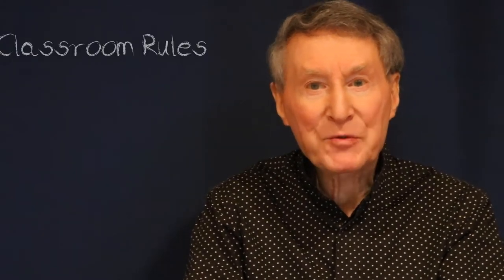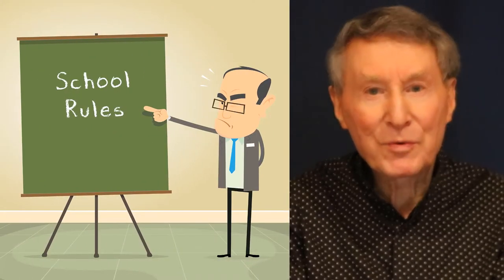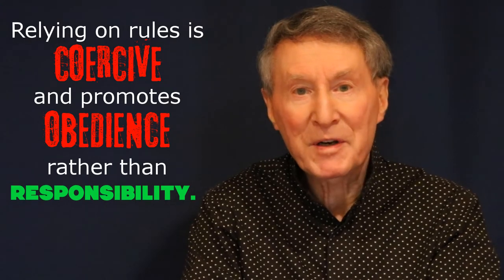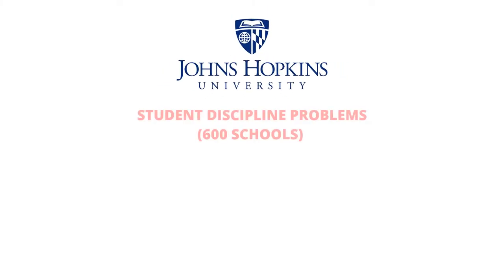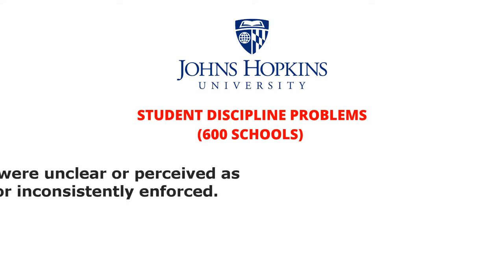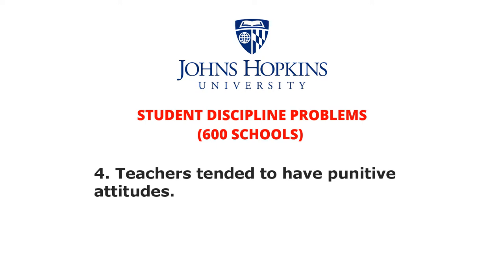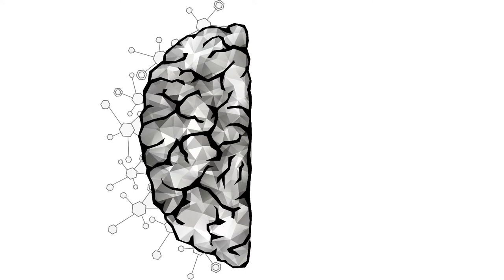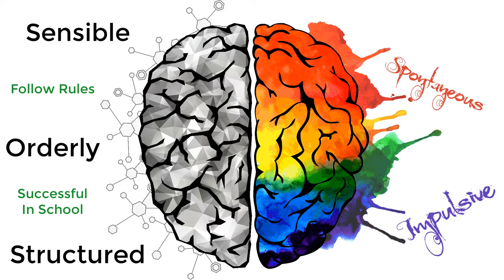Stress Management Tips: Rules Create Stress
Would you believe that no school rules are better than classroom rules? When you understand the difference between classroom rules & procedures you will understand why my 5 simple classroom rules are so effective. You will also understand the reason that my basic school rules are essentially school rules in real life.

Since the rules of the classroom are to promote responsibility, why not use a more effective term than classroom rules—such as responsibility.

Understand that basic school rules are counterproductive and prompt     stress between adults and young people. This is because rules place the adult in an adversarial relationship. Relying on rules is coercive and promotes obedience rather than responsibility.

When I returned to classroom teaching after 24 years in a variety of administrative positions including serving as an elementary, middle, and high school principal as well as a district director of education, I quickly discovered how rules hindered good relationships and effective discipline. I found myself coming to school everyday wearing a blue uniform with copper buttons. I had become a cop enforcing rules—rather than a facilitator of learning, a role model, a mentor, and a coach.

The reason is simple: If a student breaks a rule, our tendency is to enforce the rule. This is a natural thought process because the assumption is that if the rule is not enforced, people will take advantage of it. Therefore, in order to remain in control—goes the thinking—if a rule is broken, it must be enforced.

Rules are essential in games. But in relationships between people, reliance on rules is counterproductive because the enforcement mentality automatically creates adversarial relationships. Enforcing rules too often promotes power struggles that rarely result in win-win situations.

Rules aim at obedience, but obedience does not inspire nor do they create desire. In addition, rules aim at compliance, and if a rule is not followed, compliance itself is oftentimes followed by some coercive action such as imposed punishment.

Although the establishment of rules is motivated by good intentions, their implementation often produces deleterious effects. When Johns Hopkins University researchers analyzed data from more than 600 schools, they found seven characteristics associated with student discipline problems. Four of them concerned rules:

1. Rules were unclear or perceived as unfairly or inconsistently enforced.
2. Students didn’t believe in the rules.
3. Teachers and administrators disagreed on the proper responses to student misconduct.
4. Teachers tended to have punitive attitudes.

The last finding that “teachers tended to have punitive attitudes” is often the result of an enforcement mindset of relying on rules. Note that people don’t “buy” from someone they don’t like—and this includes relationships with students. Even the slowest salesperson knows enough not to alienate the prospective customer. A prime purpose of teachers is to market information. Again, people don't buy from people they don't like.

Rules are “left-hemisphere” dominant. They are sensible, orderly, and structured. “Left hemisphere” dominant students are often the ones who follow rules and are successful in school. But what about the “right-hemisphere” dominant type of student who acts spontaneously and impulsively and whose brain processes randomly?

These are the students who don’t follow the rules or who break them altogether. These students need structure and relying on rules does not provide what these students need for success.

After analyzing my rules, I concluded that they were actually EXPECTATIONS or PROCEDURES.

Realizing that  positivity is more effective than negativity, having a desire to empower rather than overpower my students, and wanting to promote responsibility, I stopped using the term “rules.” Since my goal was to promote responsibility, I used the following: